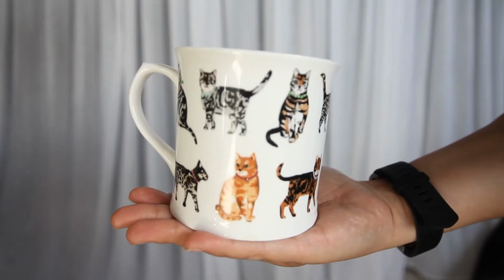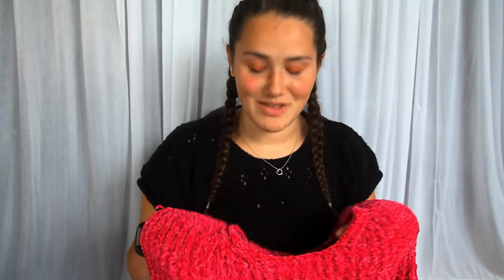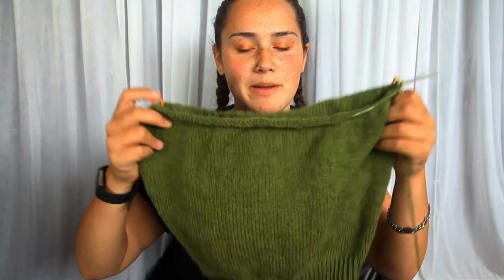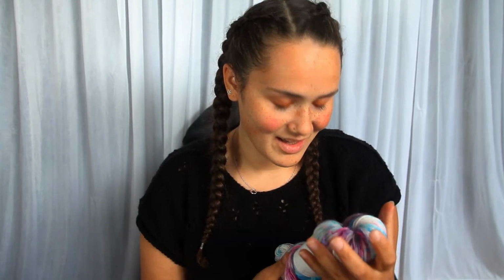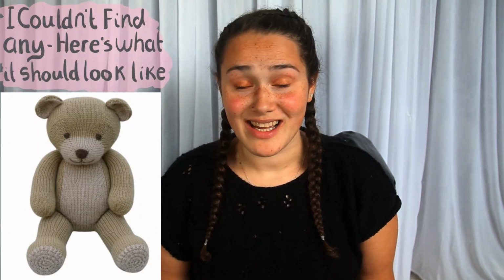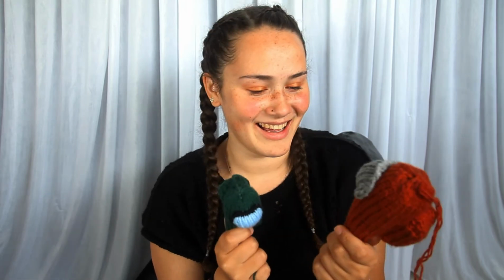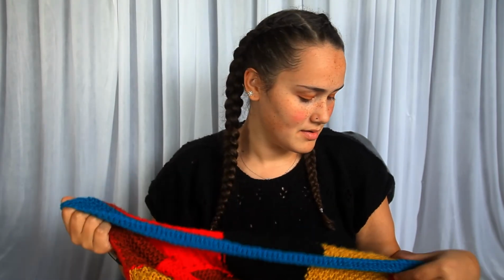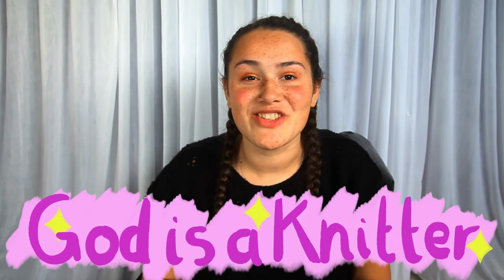Smikle Goes Knitting Podcast #2| Among Us crewmate, Hand dyed yarn & Harry Styles Cardigan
Welcome to episode 2 of the SmikleGoesKnitting podcast! In this episode I will be Sharing with you my recent hand dyed yarn haul (is it a haul if I only bought one but plan to buy more of it?). I also show you my finished objects and my work’s in progress and I talk about the upcoming Life Size among us crewmate and the folklore cardigan that I will be knitting for your enjoyment! At the end I also have an announcement about the Ariana grande inspired dress from a few videos ago so stick along to hear that!

WARNING: MOST OF THE LINKS BELOW ARE FROM RAVELRY. I cannot find all of these patterns or alternative sites. If Ravelry causes you any issues then please don’t use these links.